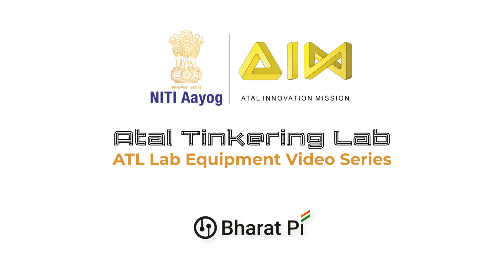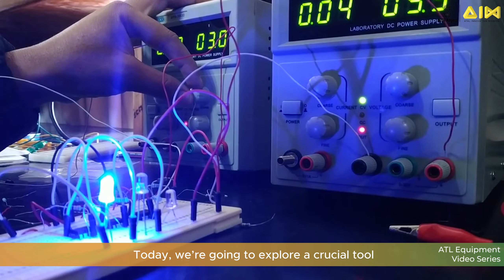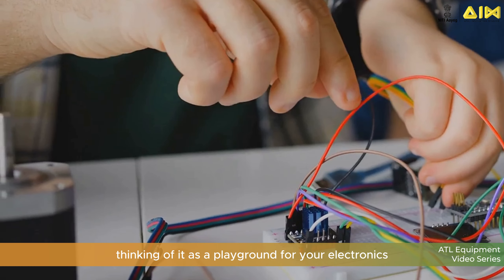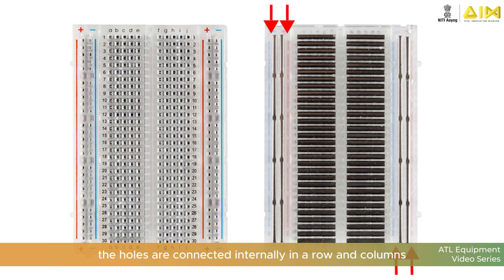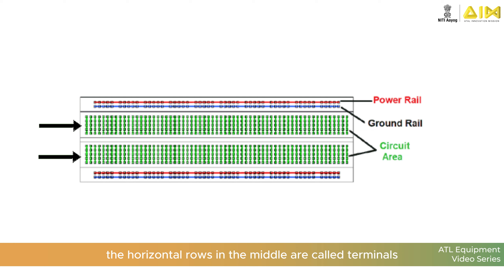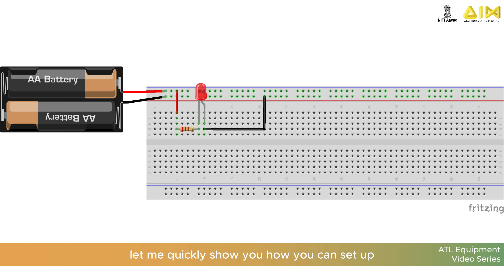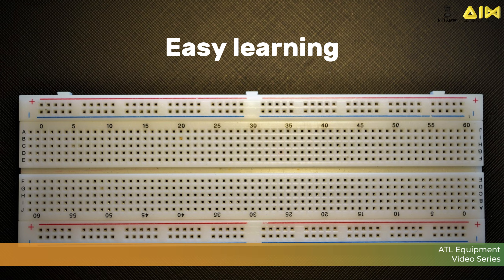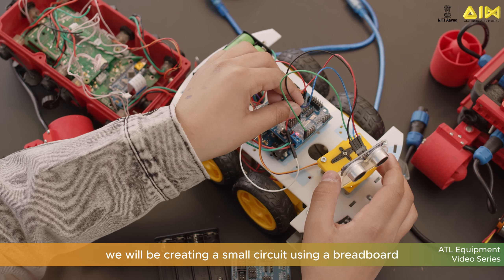What is a Breadboard || ATL Equipment Video Series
A breadboard (sometimes called protoboard) is essentially the foundation to construct and prototype electronics. A breadboard allows for easy and quick creation of temporary electronic circuits or to carry out experiments with circuit design.